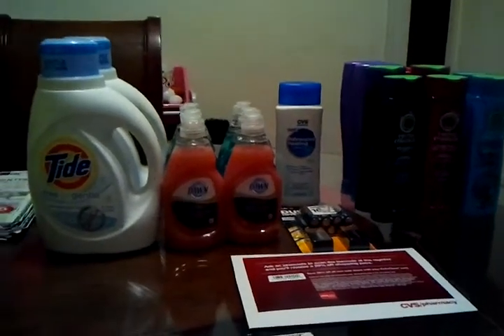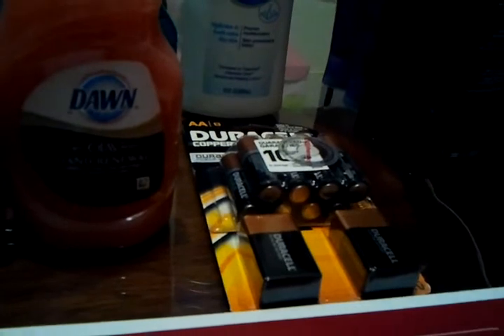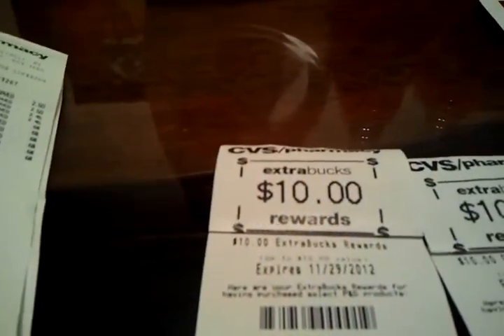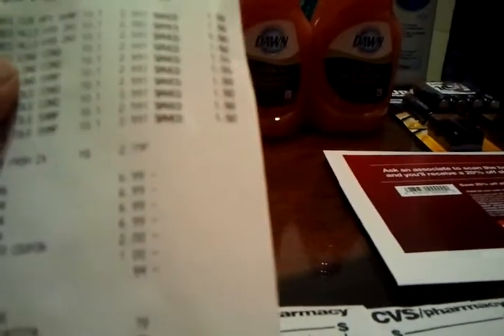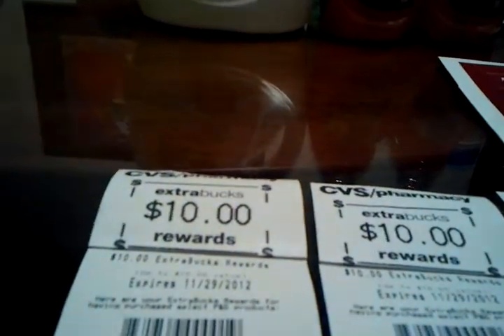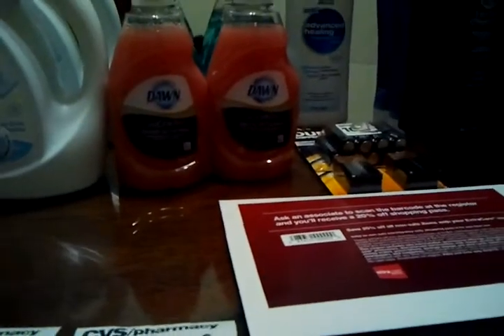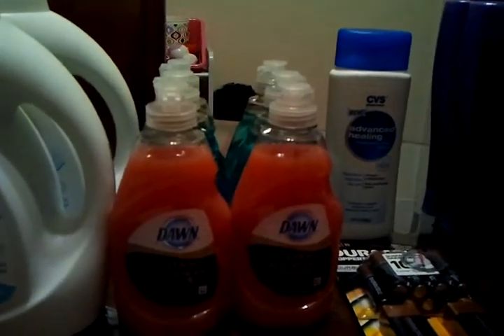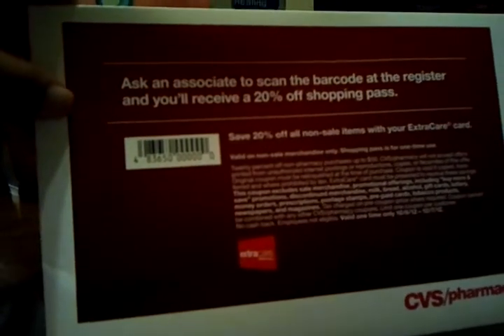CVS HAUL-A Lot OOP-A Lot Of ECB'S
CVS HAUL